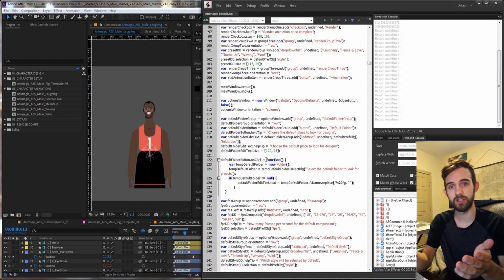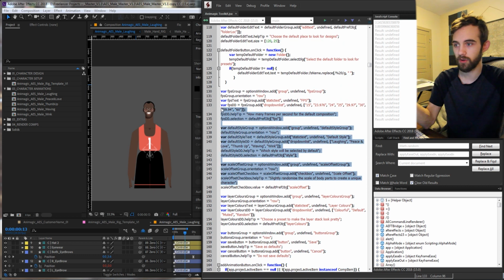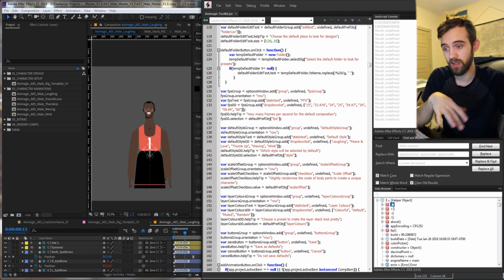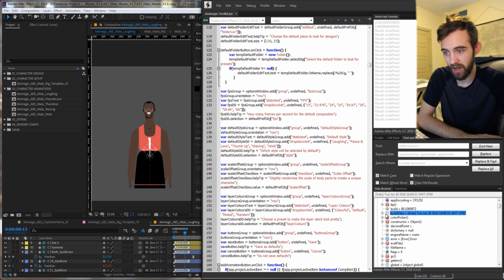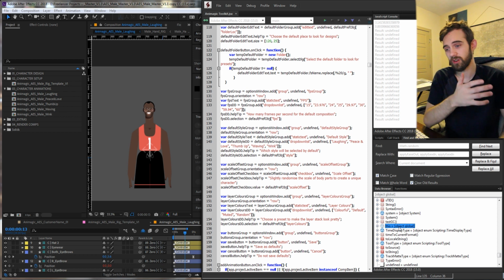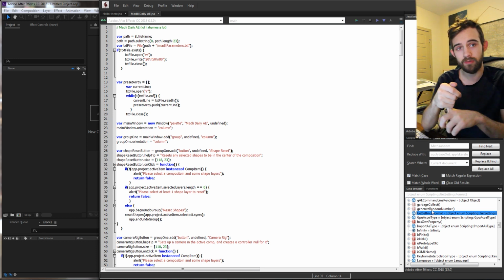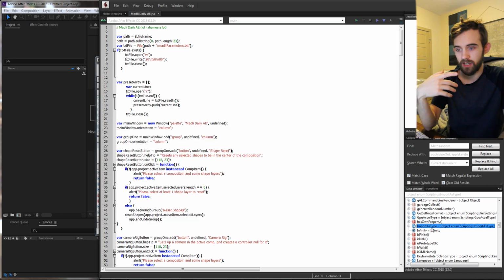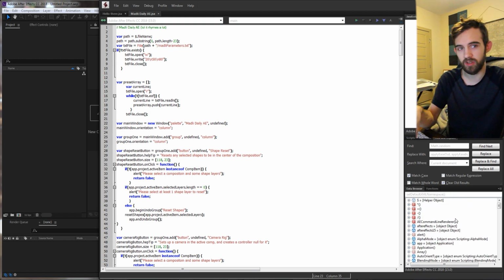ExtendScript Tutorial: Data Browser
The data browser built in to ExtendScript is a valuable tool to identify new methods and variable types you're unfamiliar with, as well as figure out and debug why your script isn't working properly.
aftereffects extendscript databrowser Become a channel member to help support and get access to perks